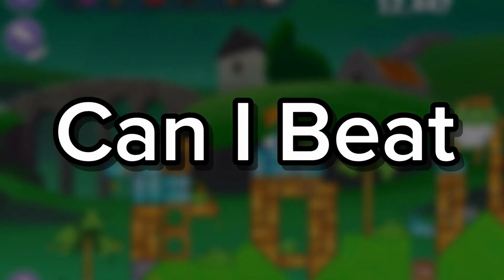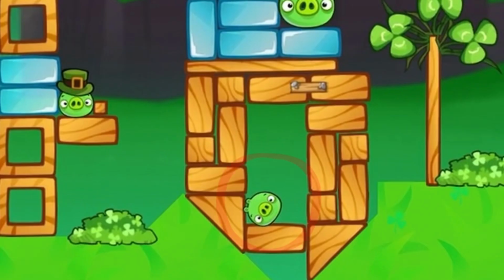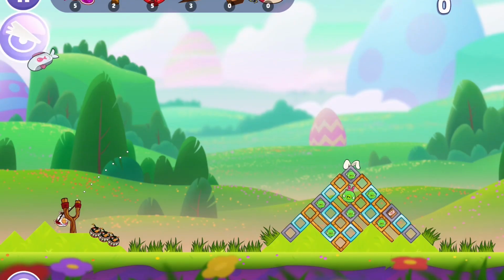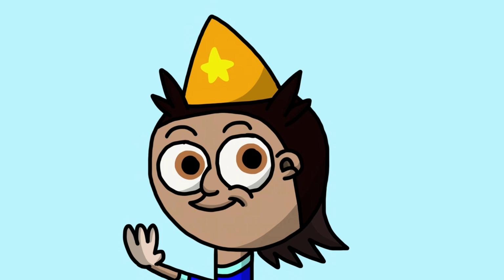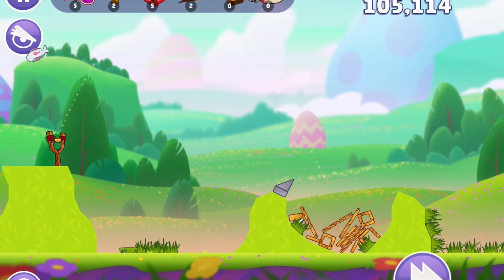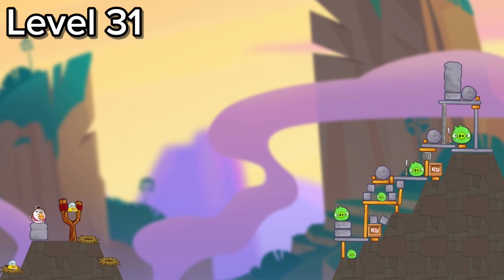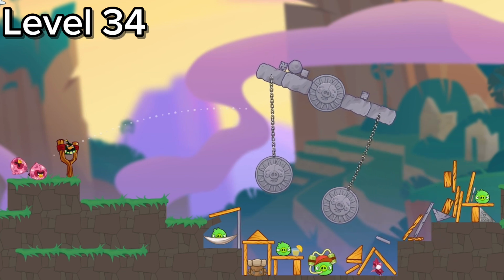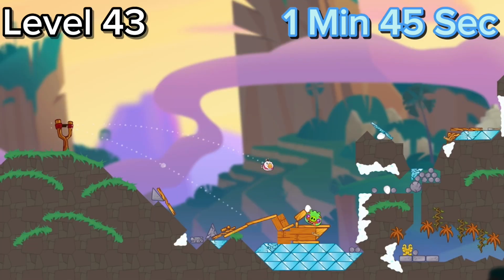How Fast Can I Beat The Swine and Dine Tour? (Every-ish Level) | Angry Birds Reloaded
Since The Swine and Dine Tour was finally finished, I figured that I could combine all parts into one!

Notes

1. Certain stuff had been cut to make the video more streamline to watch. These include the intros, most unrelated stuff, golden egg mentions, outros after the final time was given, and the announcement at the end of Part 3.
2. Despite the title, there's no footage of Levels 1 (Though, it did appear in the original Part 1), 2-5, and 10-14. They're all skipped over since there's no commentary on them.
3. This video is purely filler while I'm currently making my next exciting upload yet!

Chapters
1. Lucky - 00:00
2. Easter Eggs - 04:17
3. South Hamerica - 11:07